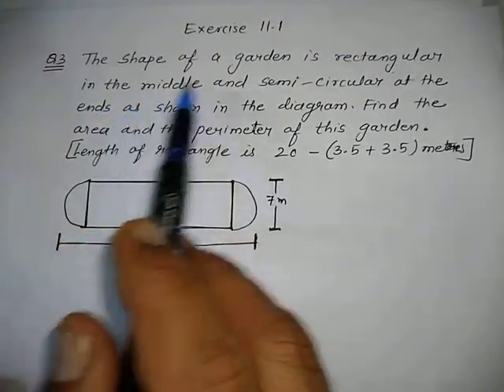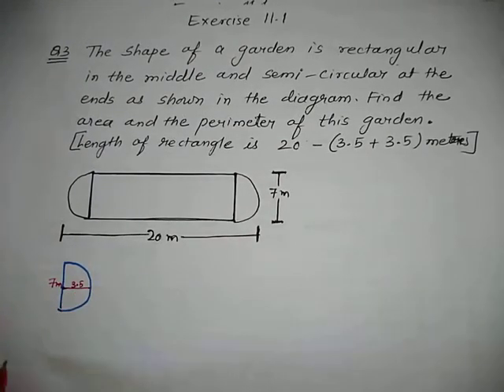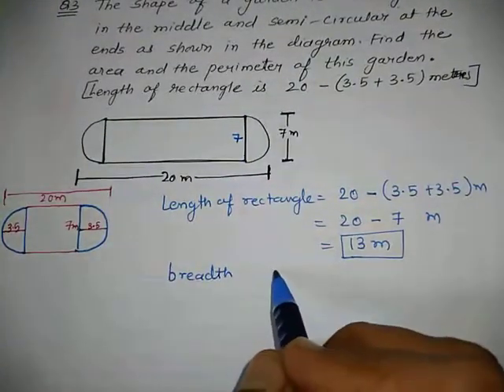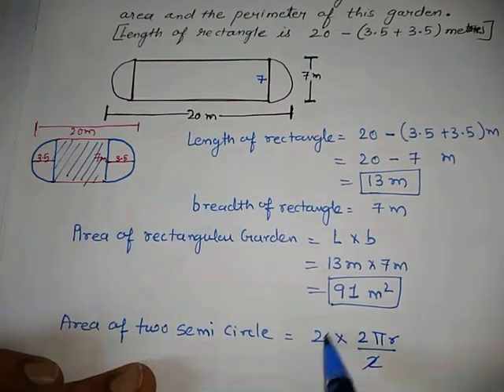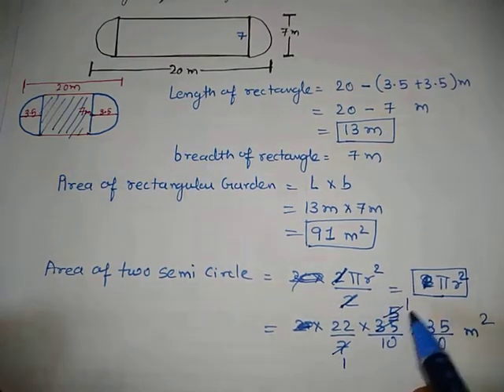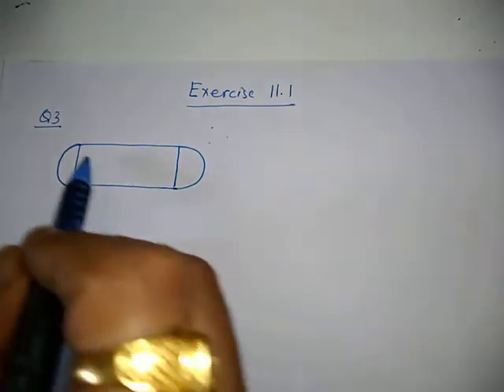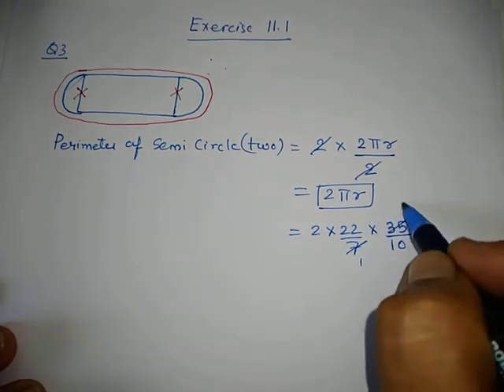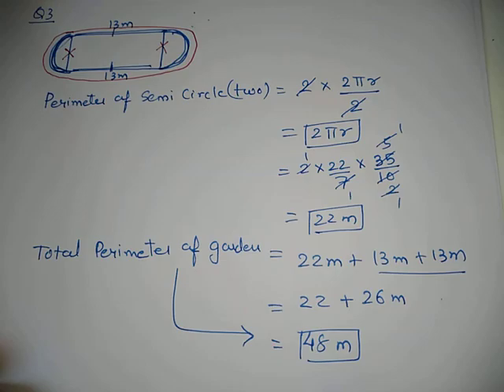STD 8 Maths Le 11 Ex 11.1 Q3